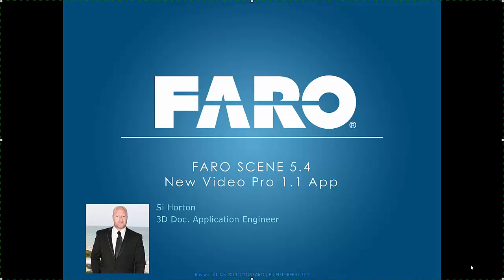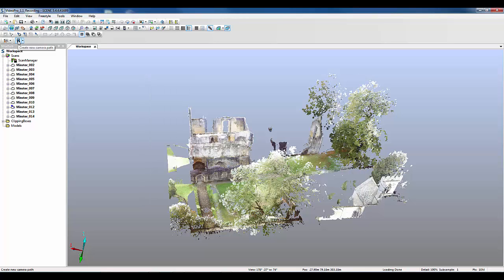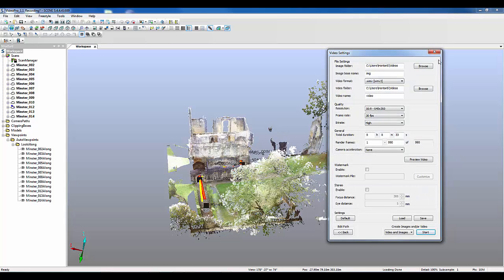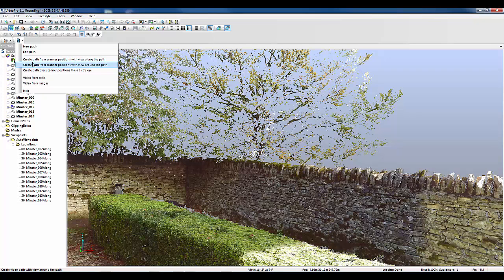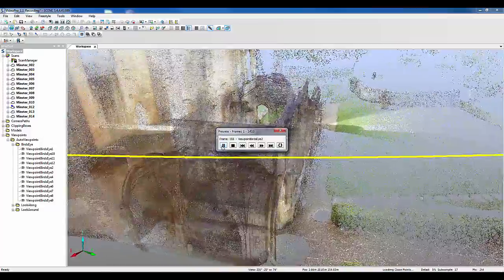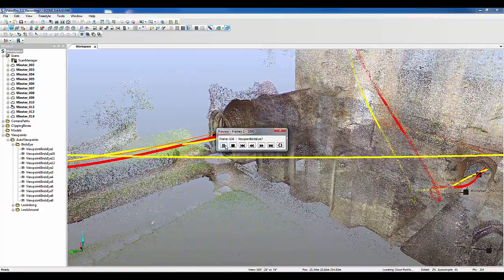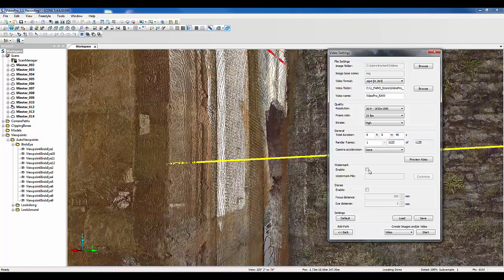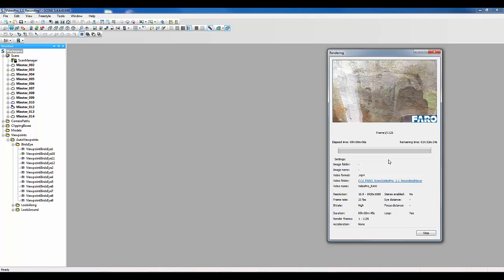SCENE Video Pro App 1.1 New Features Tech Tip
In this 14-minute tech-tip, FARO Application Engineer Si Horton shows you how to use the new features of SCENE Video Pro App 1.1. This includes how to upgrade and using automatic path creation, drag and drop within the video path, placing watermarks, video or image output, and improved speed.

For details, go and type "Video App" in the search box.